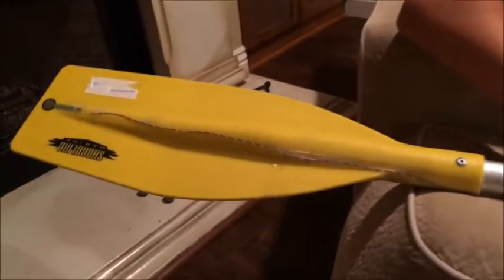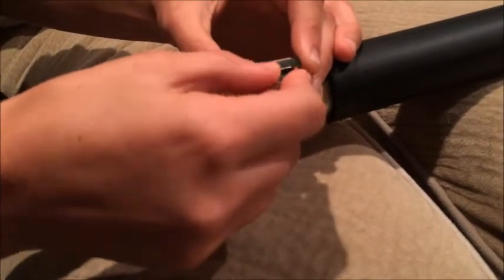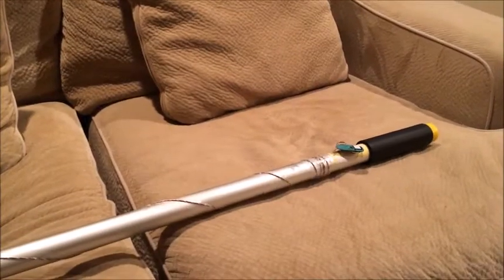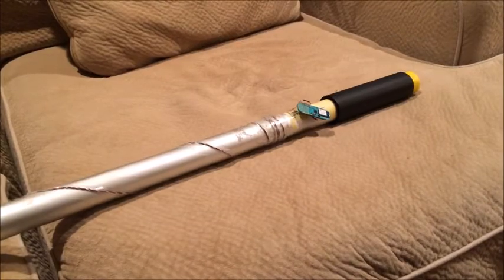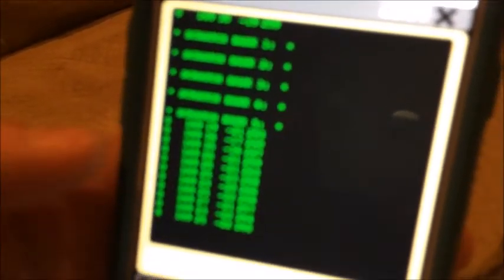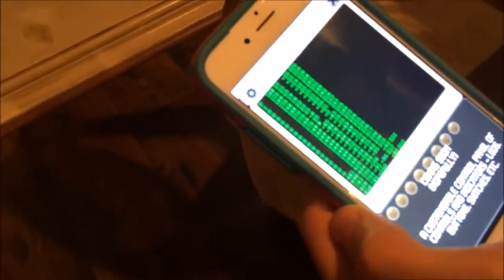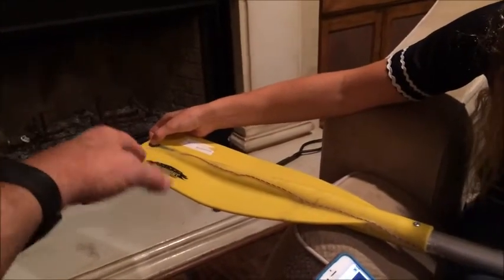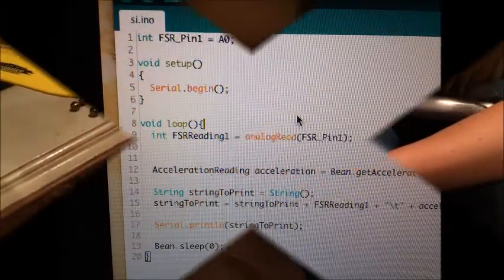Sophia FSR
Engineering project developed by a 15-year old student, Sophia Cendro.